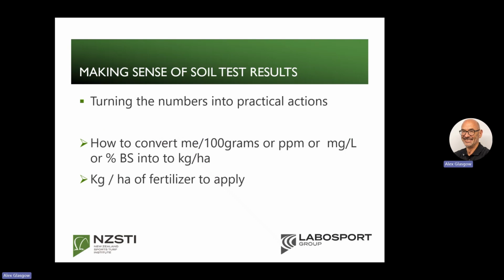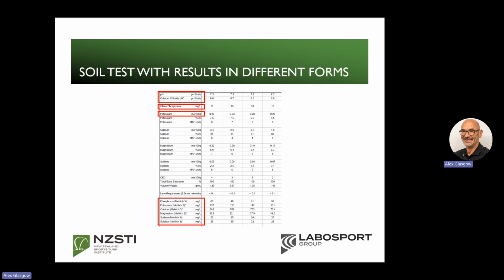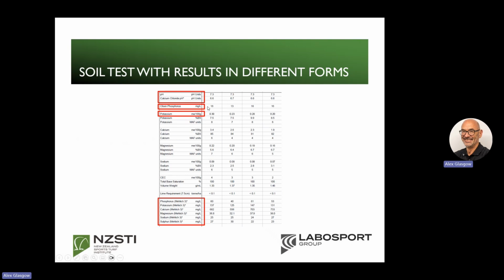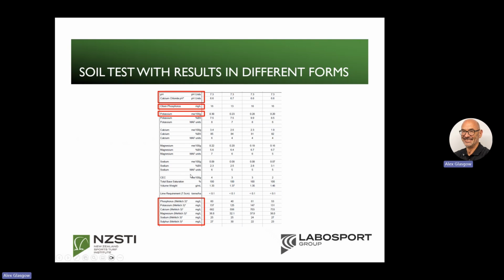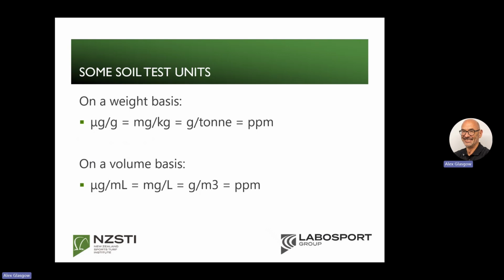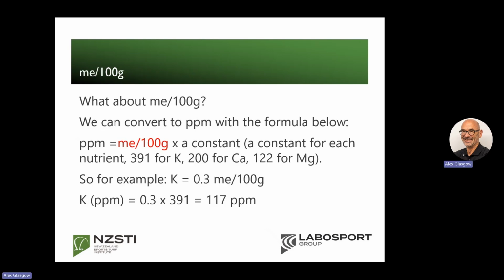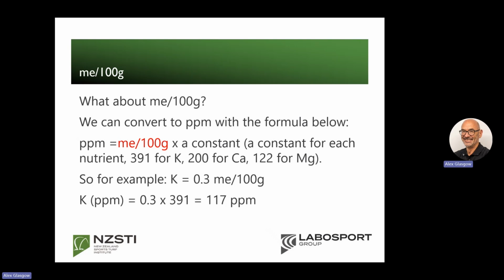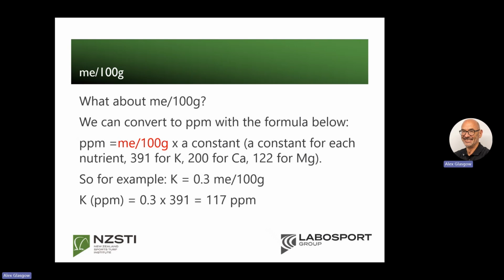Turf Tips: Soil Test Units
Alex Glasgow discusses the common soil test units and how to convert them into practical actions.